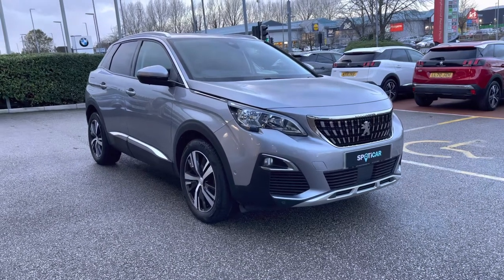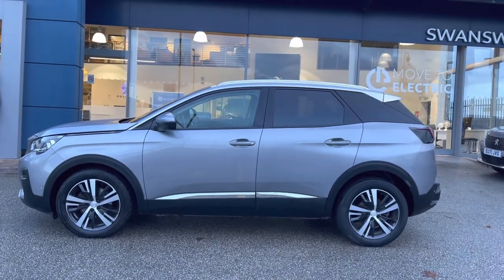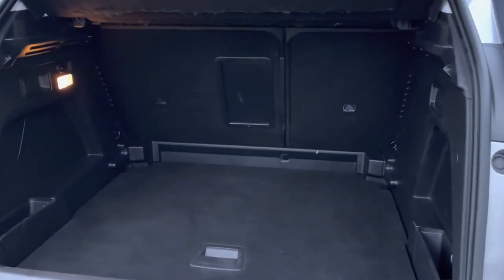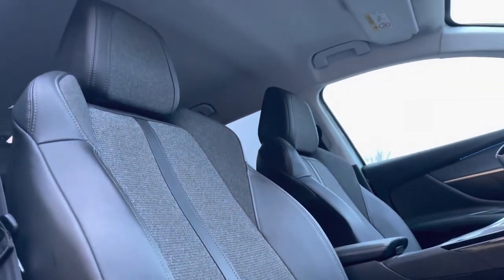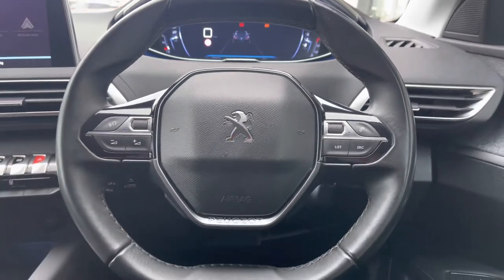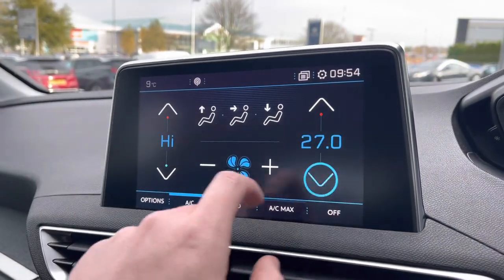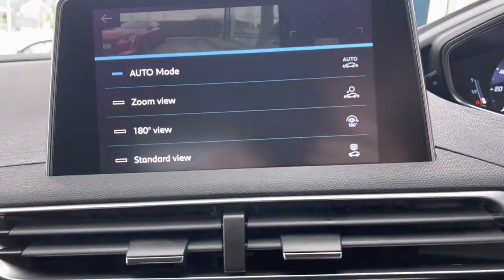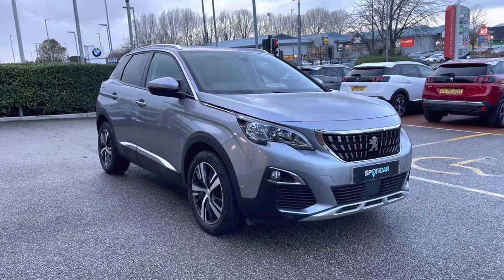Approved Used Peugeot 3008 1.2 PureTech Allure | Swansway Chester Peugeot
Just arrived into stock this Approved Used Peugeot 3008 1.2 PureTech Allure | Swansway Chester Peugeot

Registration: KY68PFV
Gearbox: Manual
Fuel: Petrol
Colour: Metallic Cumulus Grey
Mileage : 36,878 miles

This Fantastic Peugeot 3008 Allure has just landed with us here at Swansway Chester Peugeot. The Metallic Cumulus Grey Paintwork is beautifully complimented by the Chrome Window Trim and Black Extended Arches around the wheels, that collectively compliment the overall finish to this 3008. This Allure model is powered by a very efficient 1.2L Petrol engine and is powered by a lovely Manual gearbox. There are loads of excellent features available on the car, one of the top features, is the full colour 180-degree colour reversing camera, which allows you to see everything behind you from the comfort of your driving seat, we also have the Parking Sensors, which provide an audible noise when too close to an object, increasing in intensity the closer it gets. Traveling inside we are immediately presented with the Peugeot I-Cockpit that has loads of very practical settings, a couple of these include the projection of the 3D Connected Navigation from the HD Multimedia Screen so you will never be lost not matter where you are; a personal setting so you can customise your display to the specific information that you want to see, and finally the Dials with allow you to control the speed and the revs as well as being able to keep an eye on your fuel gauge and temperature of the engine. Plenty of media available in this car, with DAB Digital Radio providing plenty of radio stations so you’re never lost for music. It even comes with Bluetooth Connectivity so you can wirelessly connect your phone for music streaming and handsfree calls. Android Auto, Apple Car Play and Mirror screen are all available for you to utilise, as they will project your phone onto the HD Multi Media Screen allowing you to use Google Maps as well as communicate with your friends and family via the voice control system.